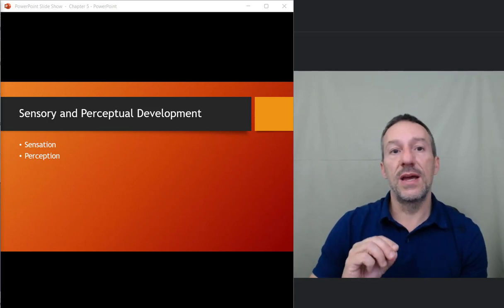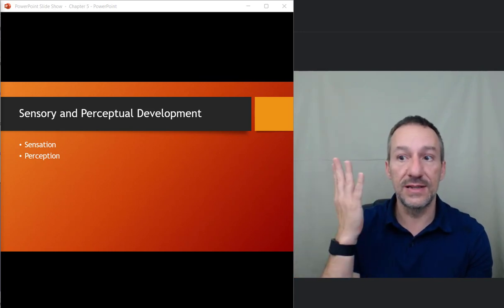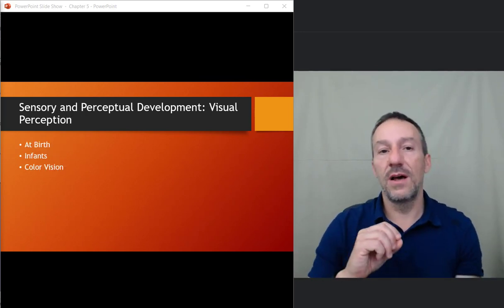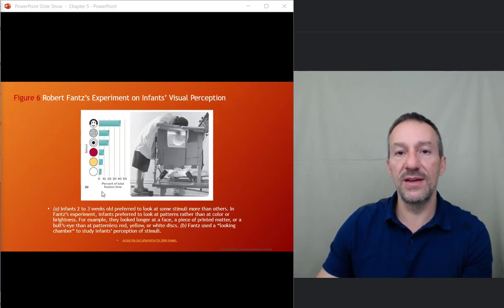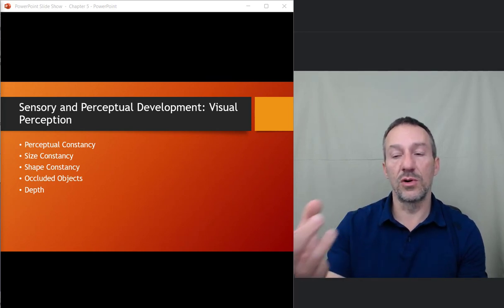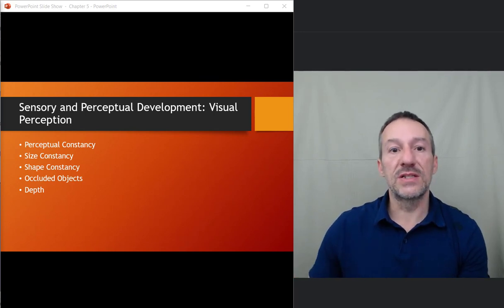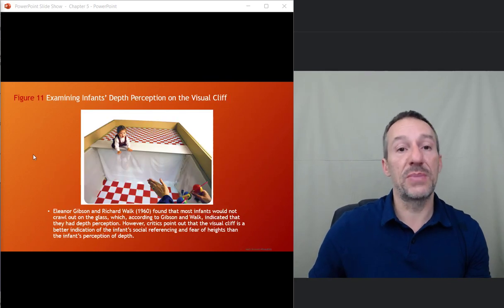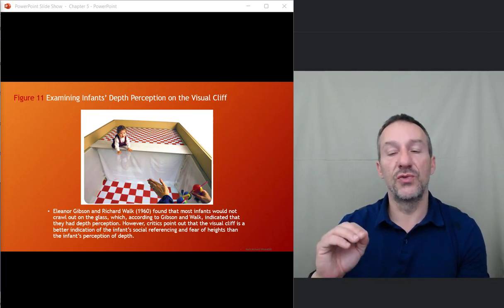Chapter 5 - Child Psychology - Sensation Perception Visual Development